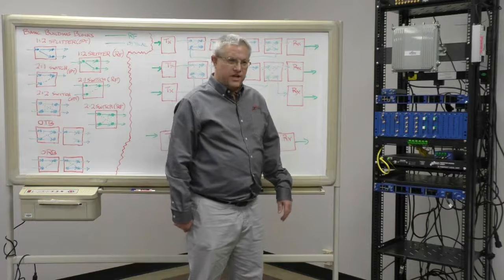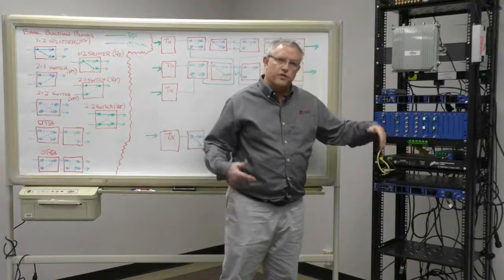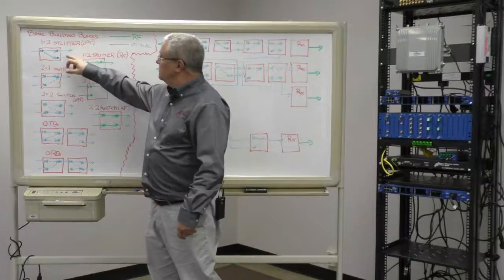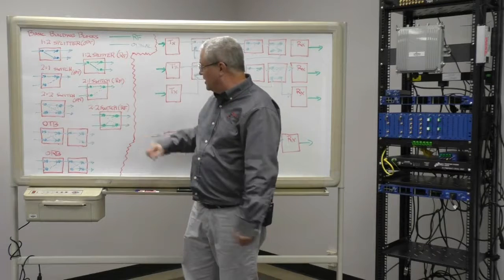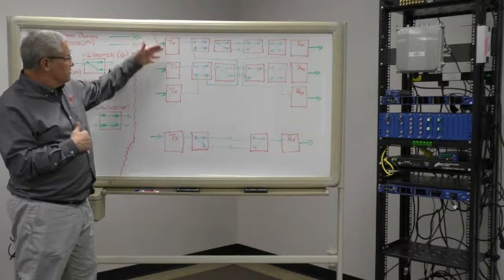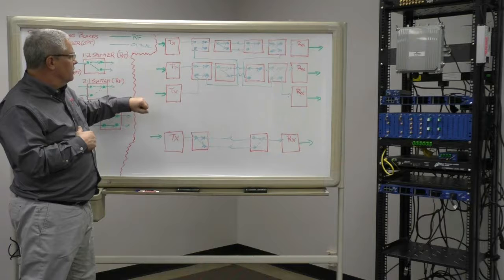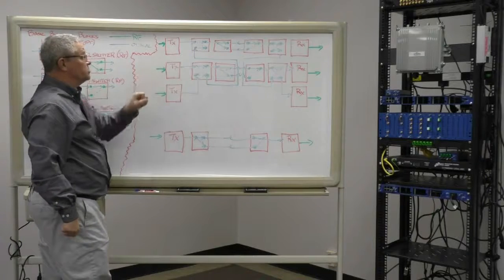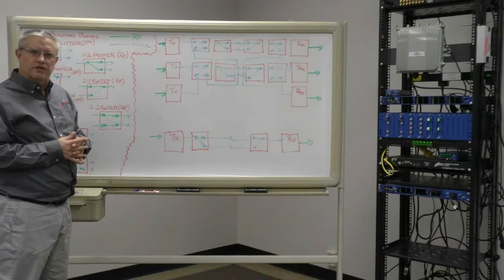J3U Segment 3 of 3